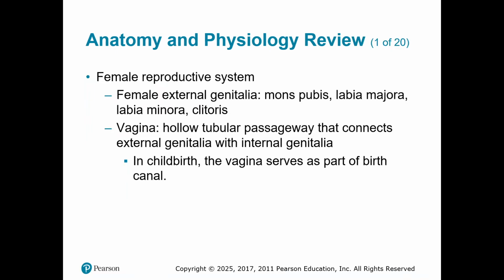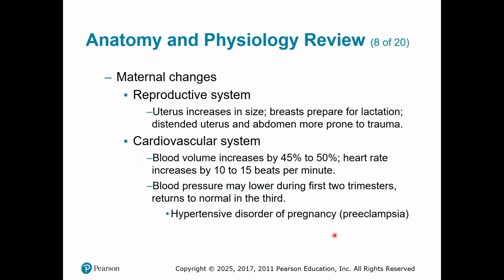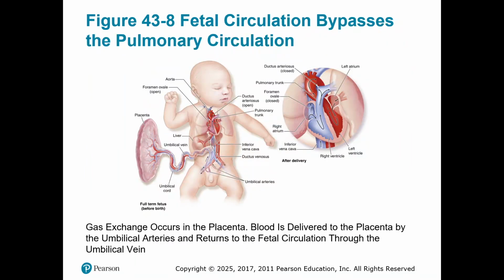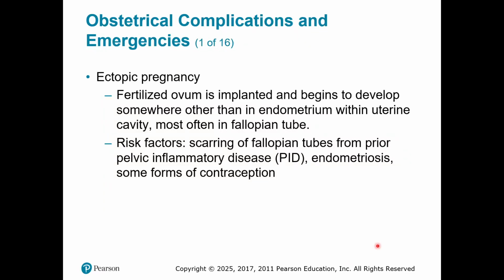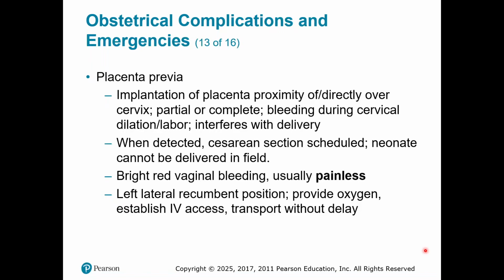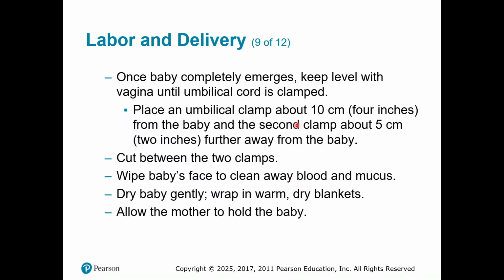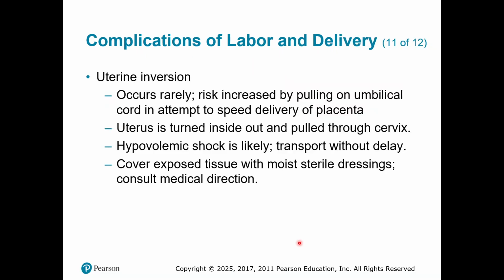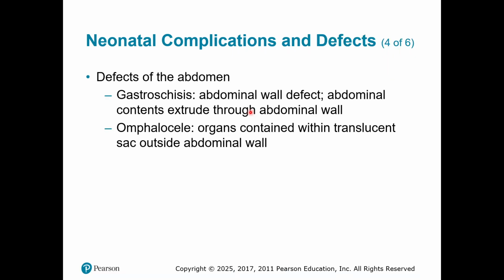Chapter 43 Video Lecture